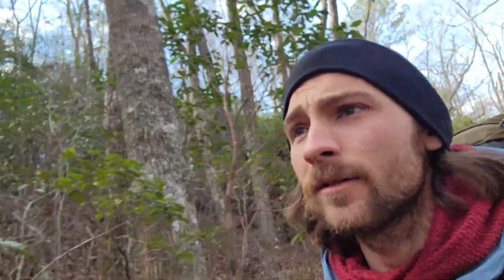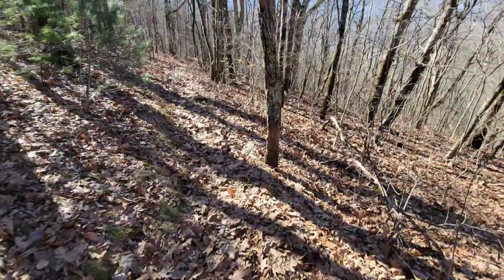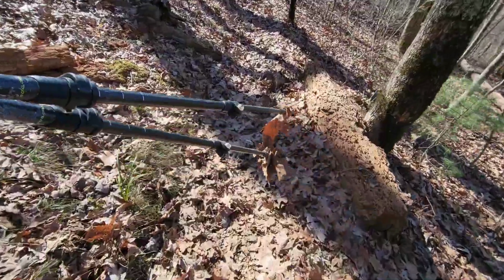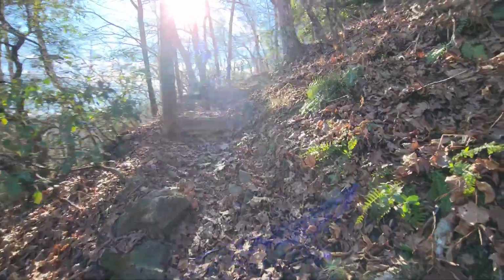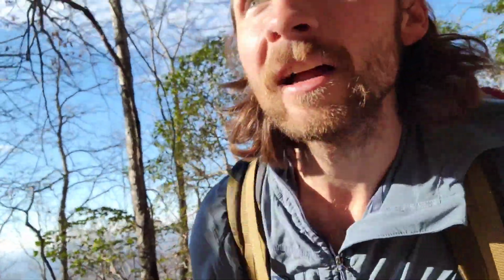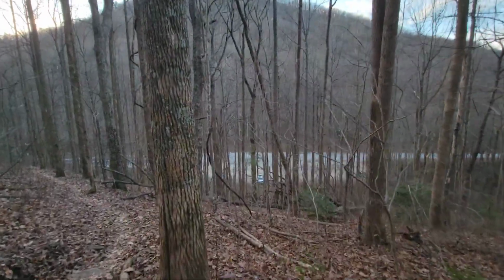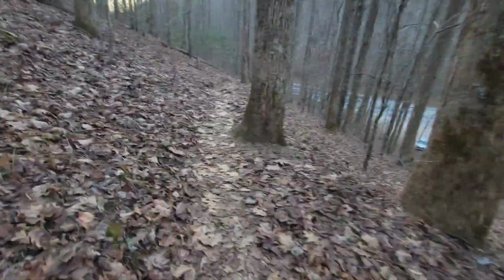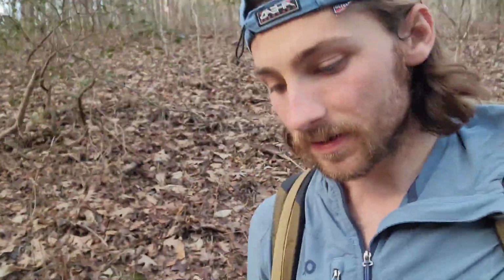Appalachian Trail SOBO Thru-Hike Day 137: Unicoi Gap and Blue Mountain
I leave the comfort of my last hostel of the trip to hike 19 miles to Blue Mountain Shelter. Thankfully the cold spell ended and the hiking throughout the day was a little easier despite the big elevation gain - around 6k.